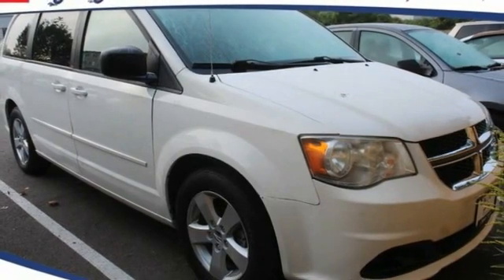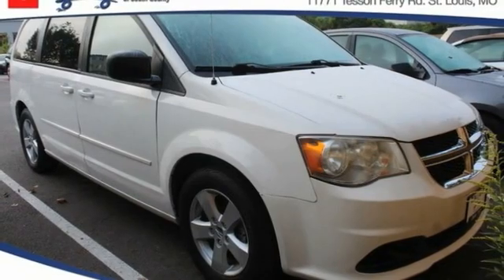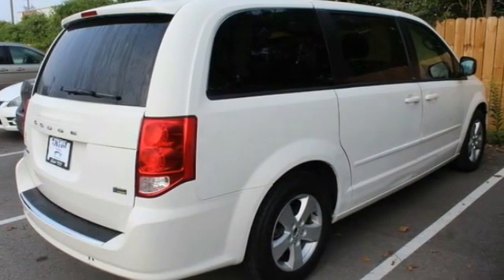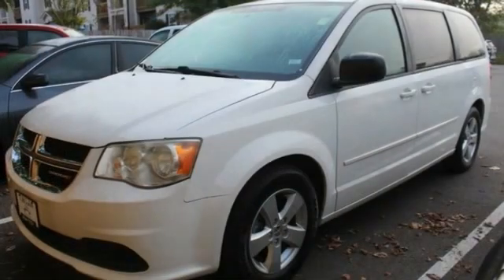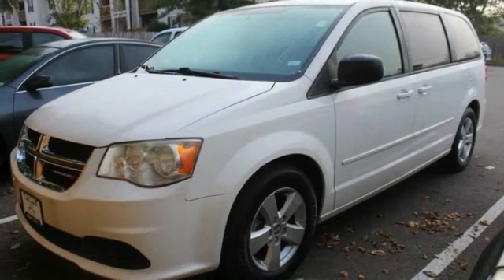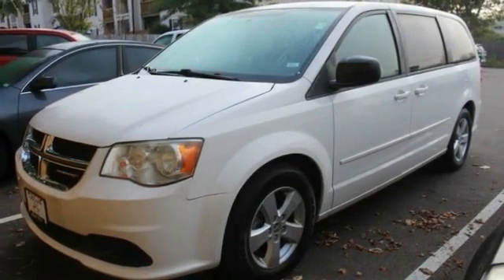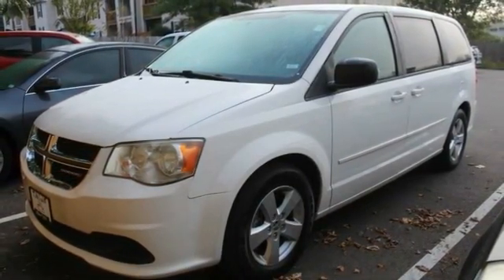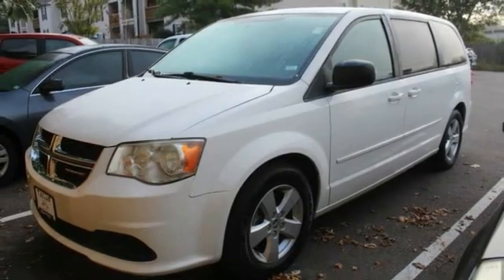2013 Dodge Grand Caravan St. Louis Missouri P10930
2013 Dodge Grand Caravan SE

Weiss Toyota
11771 Tesson Ferry Rd.

Recent Arrival! The Weiss Promise Limited Lifetime Powertrain Warranty is Available On Most All PreOwned Inventory! Ask Dealer For Details.brbrStone White Clearcoat 2013 Dodge Grand Caravan SE 3.6L V6 Flex Fuel 24V VVT FWD 6-Speed AutomaticbrbrContact Sales Department to lock in your internet price! Weiss Toyota of South County is located at 11771 Tesson Ferry Rd in St. Louis MO 63128.